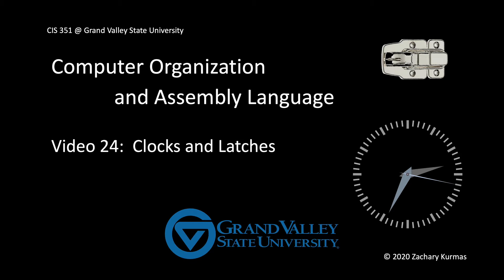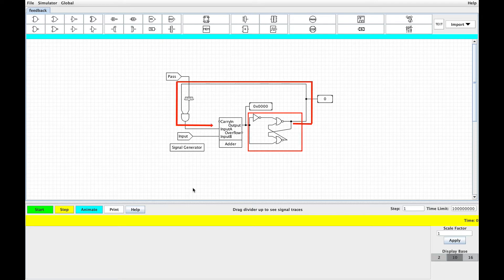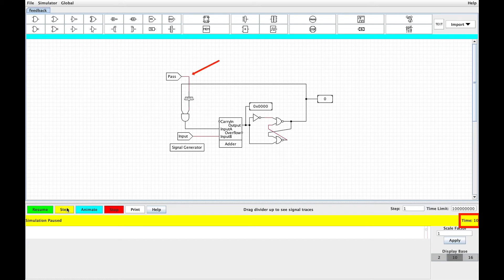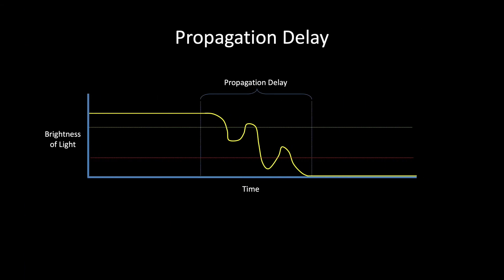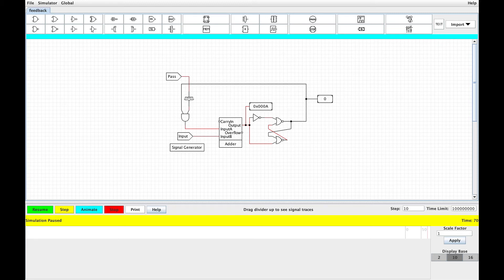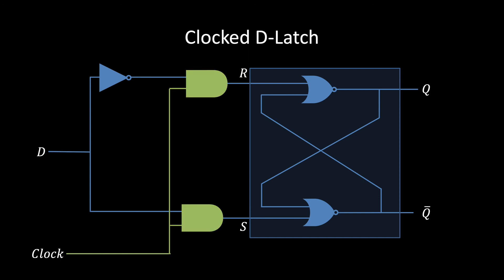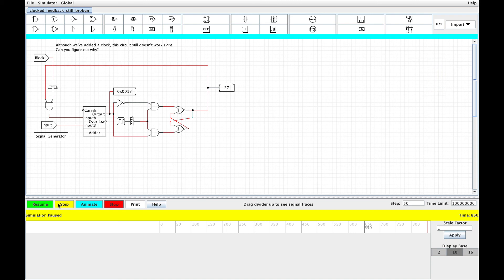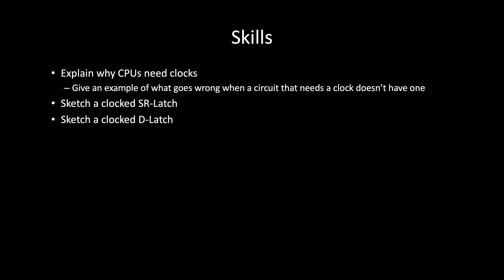CIS 351 Video 24: Clocks and Latches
(1) Demonstrates why CPUs need clocks, (2) Shows how to add a clock to a D-Latch. (3) Shows why a clocked D-Latch alone isn't sufficient.

JLS demo of why a a clock and a single latch is not sufficient